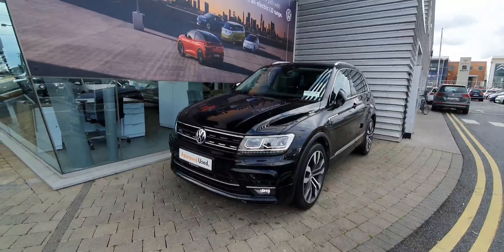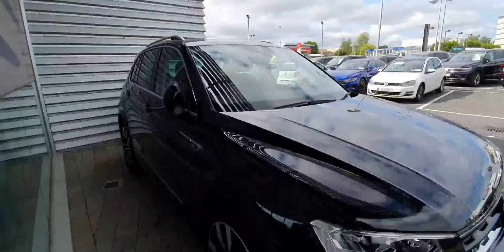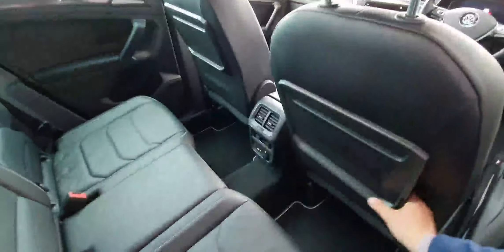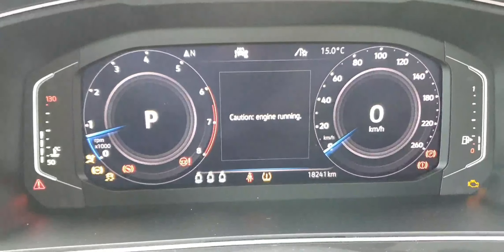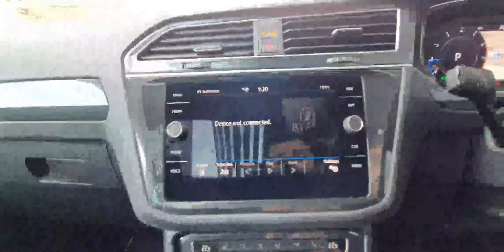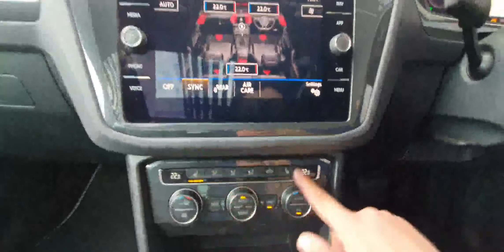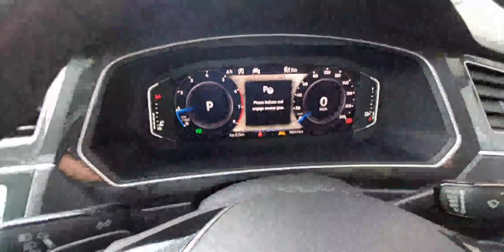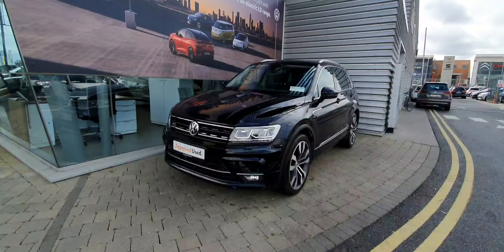202D14762 - 2020 Volkswagen Tiguan 1.5 TSI 150HP R-Line DSG 44,400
Here is a video of our 202D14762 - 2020 Volkswagen Tiguan 1.5 TSI 150HP R-Line DSG 44,400. Please contact SALESMAN NAME to arrange a test drive today. Joe Duffy Volkswagen Swords 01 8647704 infojoeduffyvolkswagen.ie